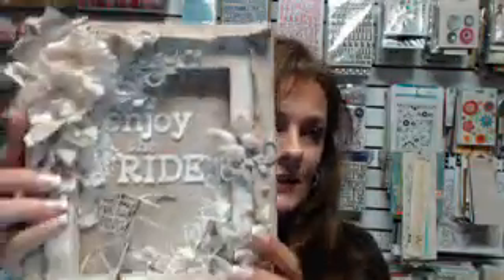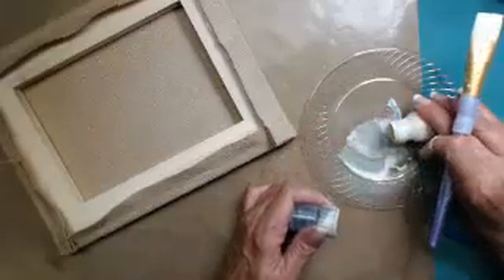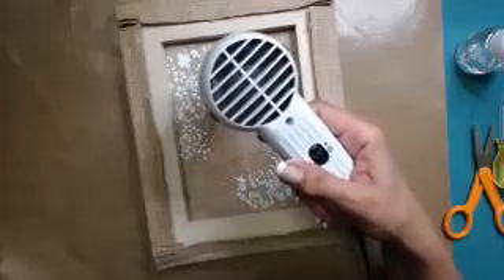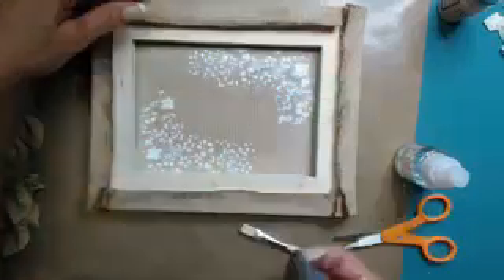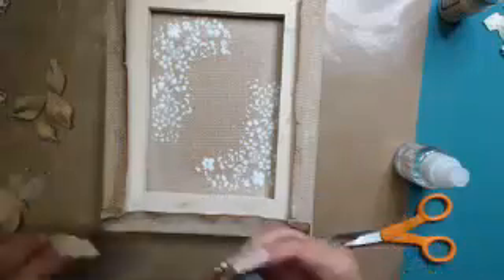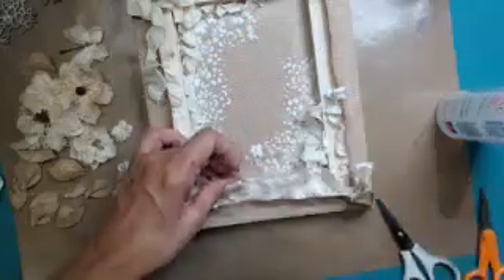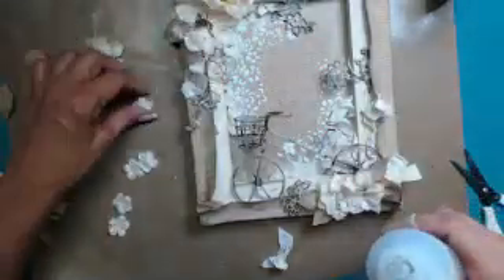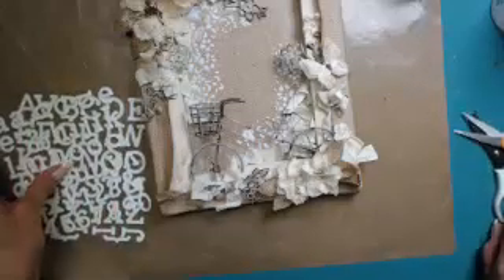Altered Bicycle Canvas by Robbie Herring